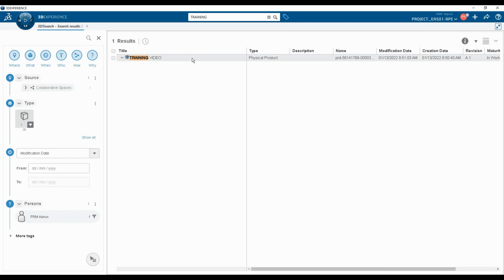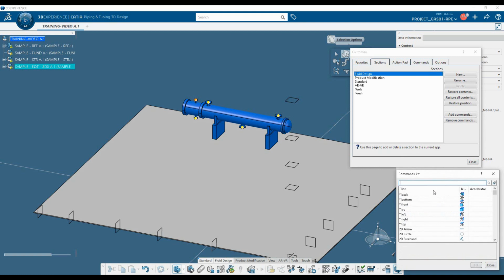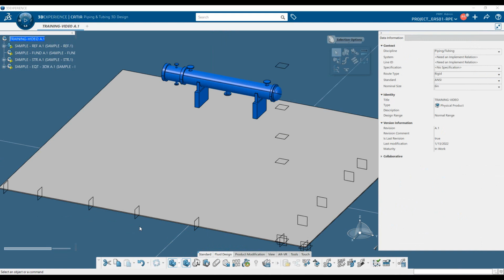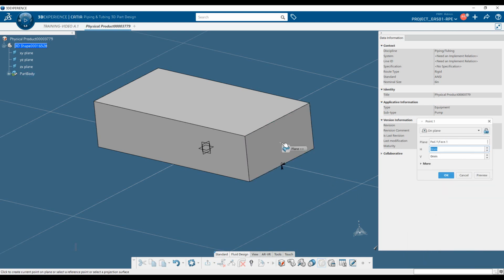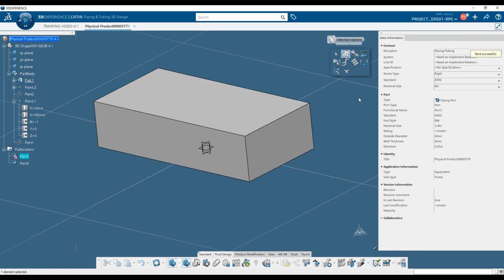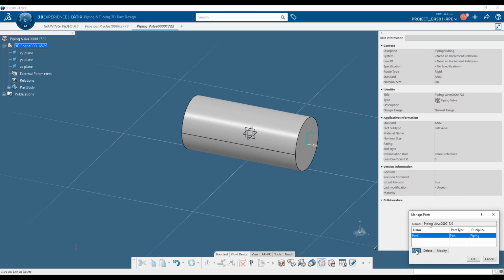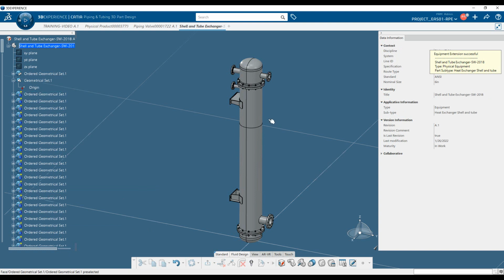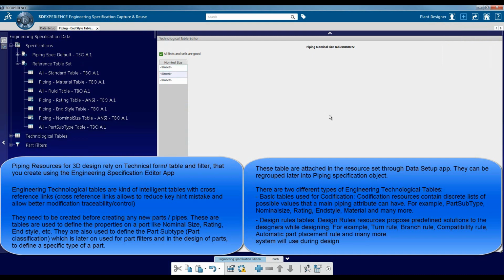21x PipingTraining 02 Settings&PortCreation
3DExperience Training Video